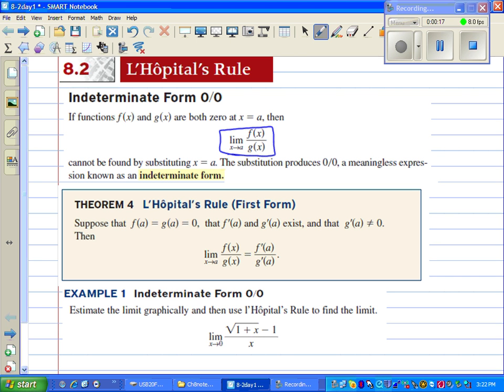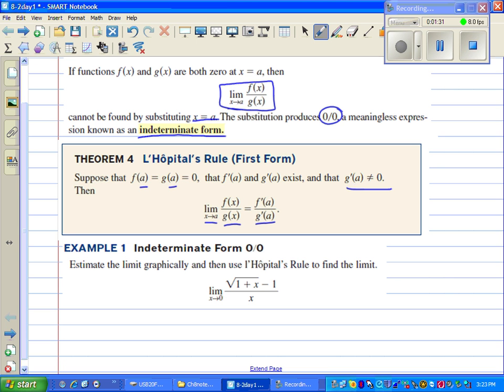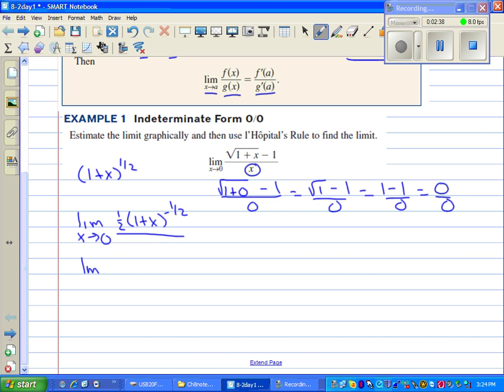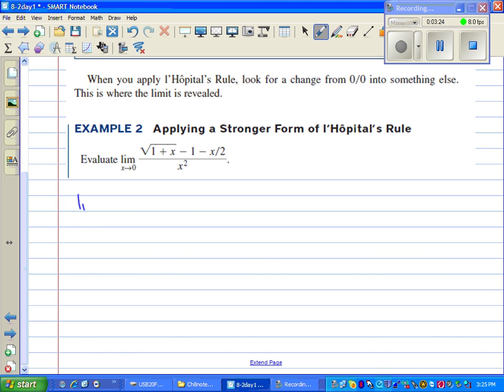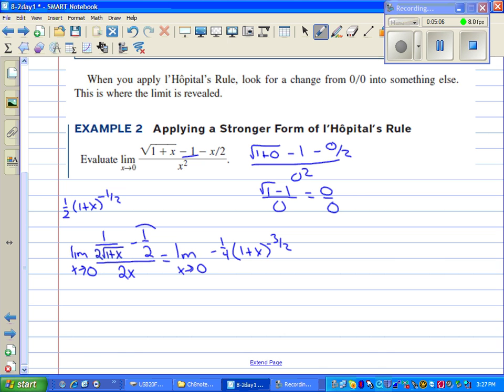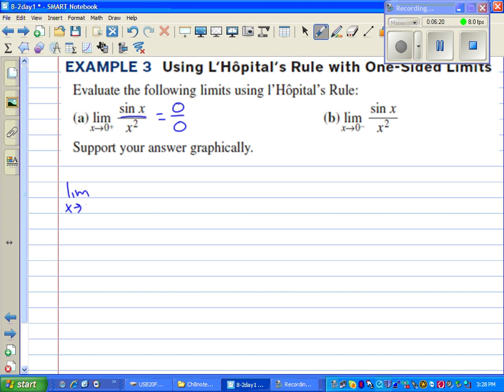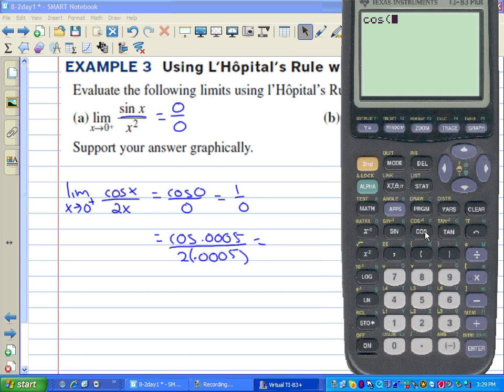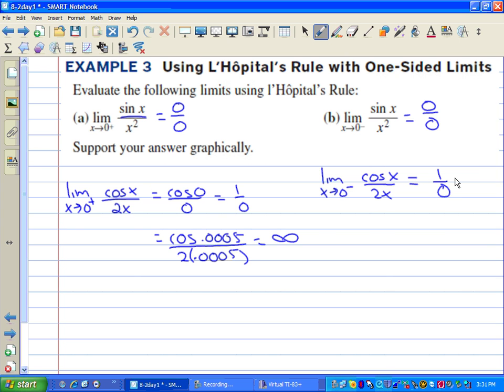AP Calculus Section 8.2 Day 1